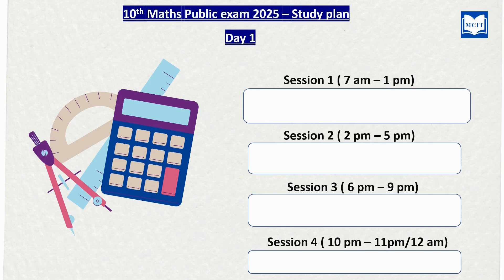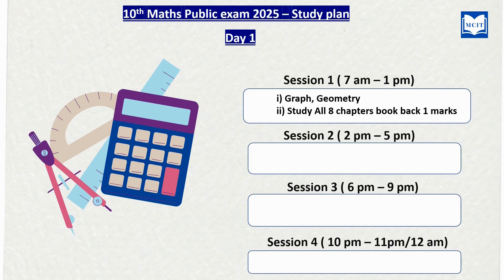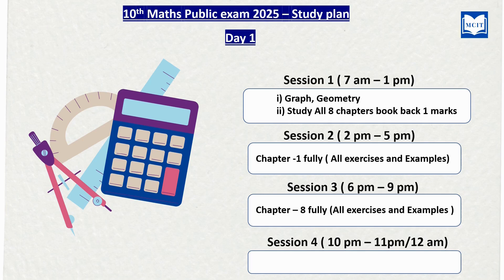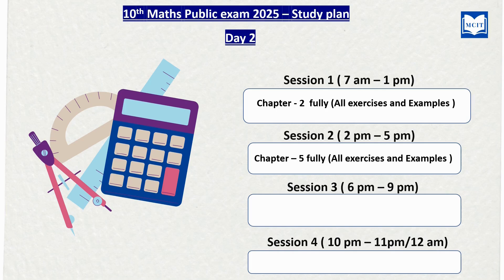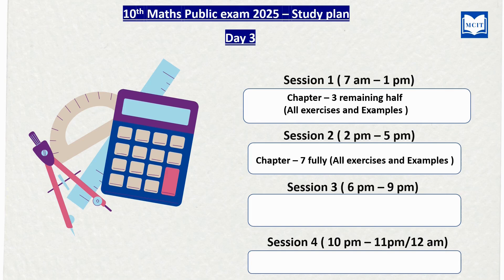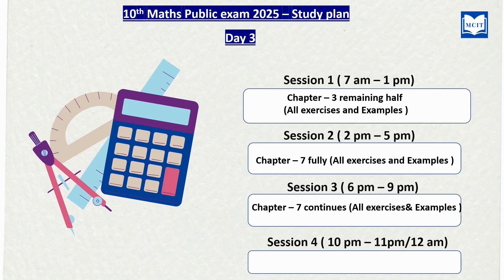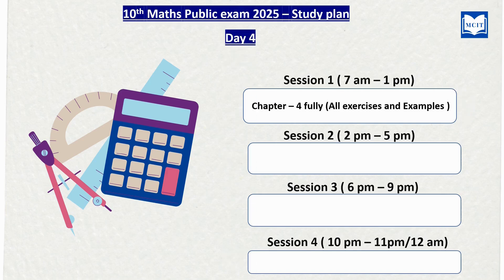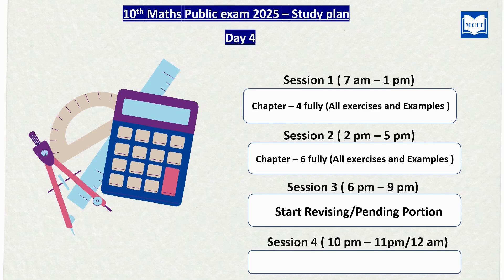Samacheer 10th Maths Public exam 2025 study plan| 4 days Study plan for 10th Maths Public 2025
4 days Study plan for 10th Maths Public exam 2025| Class 10 Maths Public exam 2025 study plan
How to study for the 10th Maths Public exam 2025| Class 10 Public exam 2025
4 days study plan for Maths public exam 2025
How to study for the 10th Public exam 2025| Class 10 Public exam 2025 study plan for Maths
How to prepare for Class 10 Maths Public exam 2025| Class 10| Motivational video for students in Tamil
How to prepare for 10th Maths Public exam 2025| Class 10| Motivational video for students in Tamil